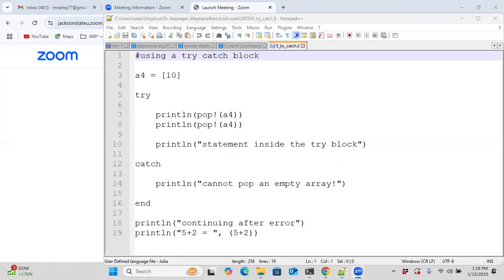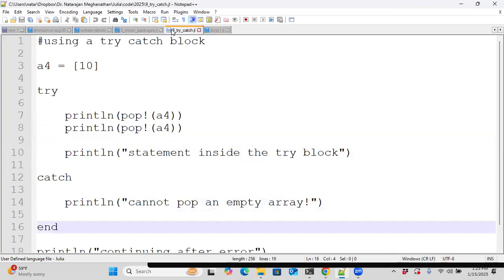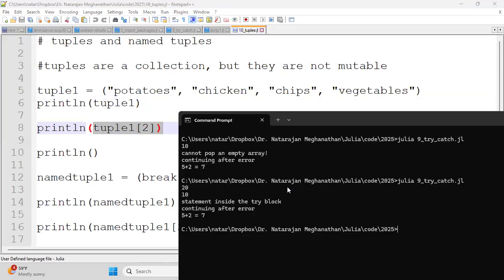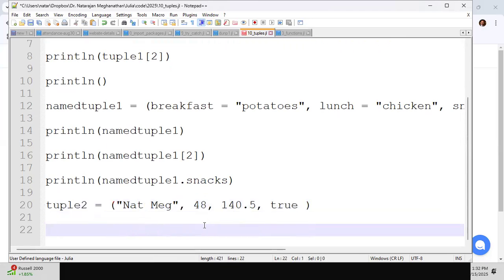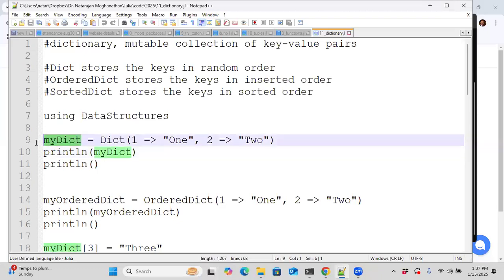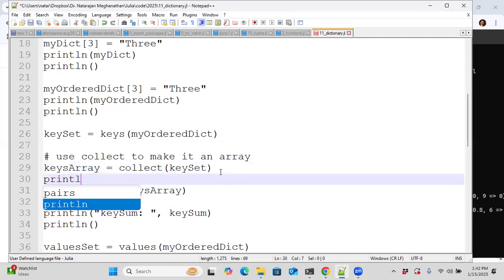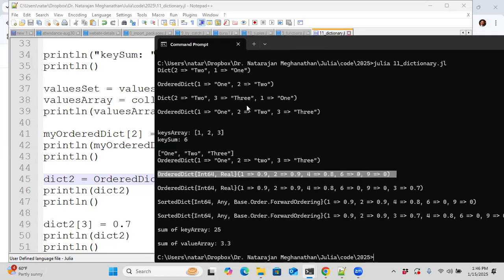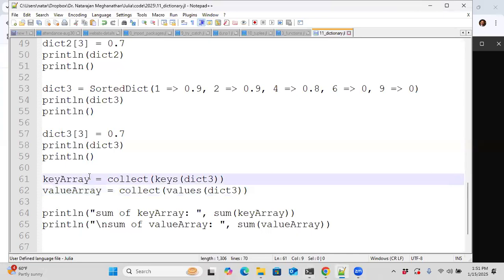0 4 Julia Code 9 11 try catch block, tuples, dictionary